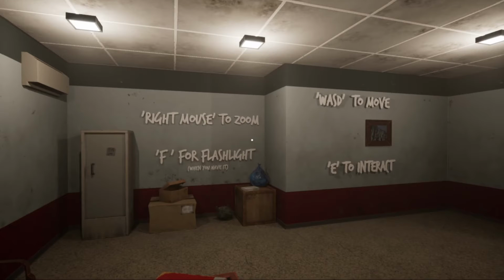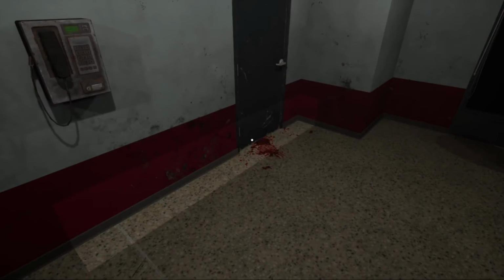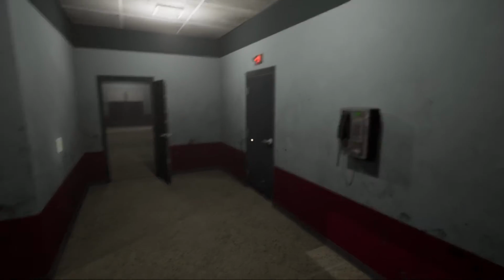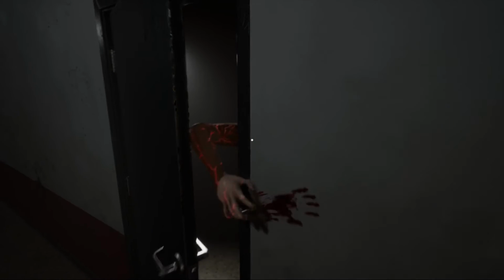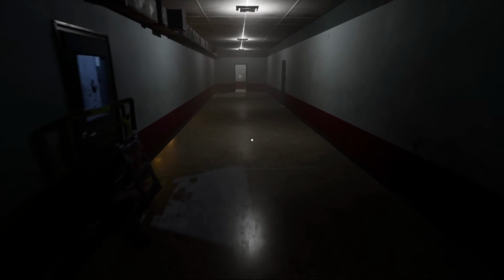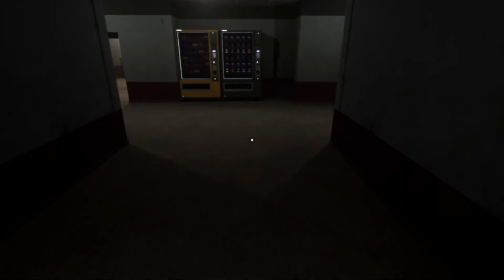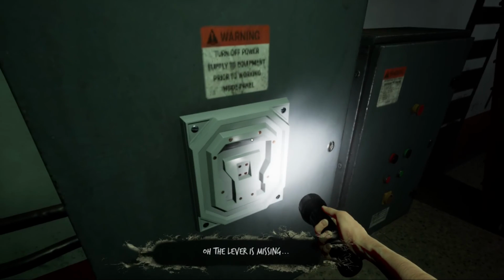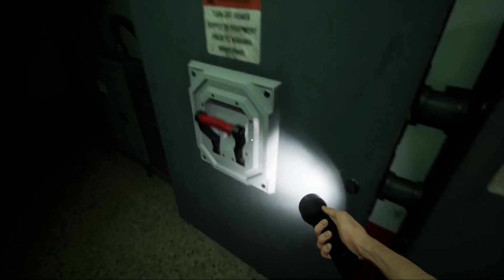WHY DID READ THIS!!![The Book]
Hey Zombies!! I have another short and scary horror game called THE BOOK a satanic book at that!!!